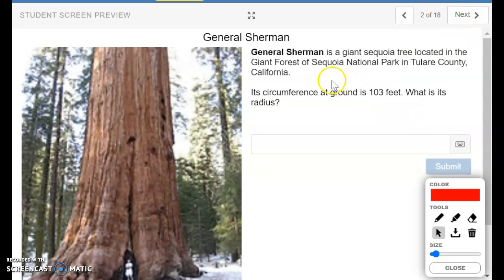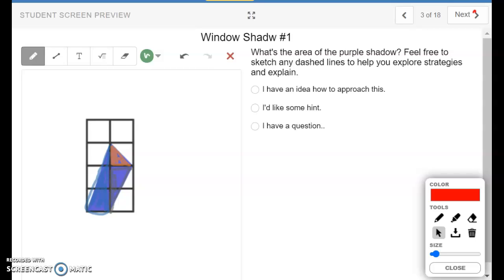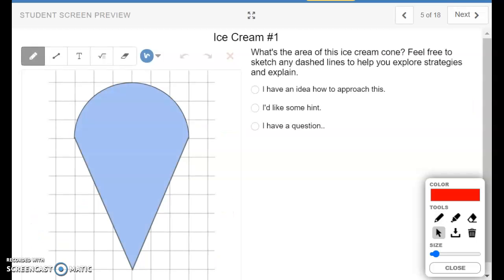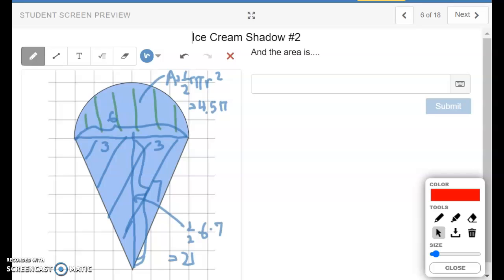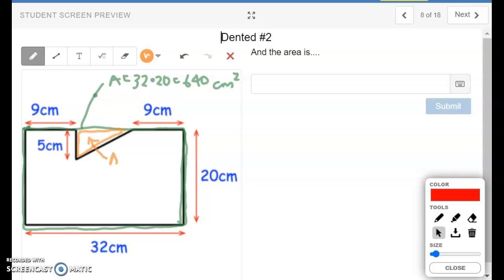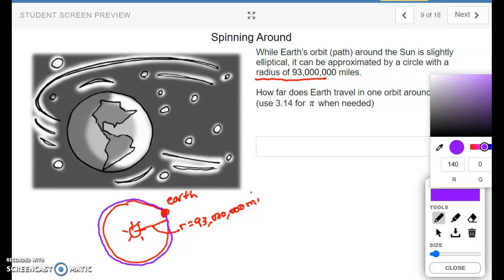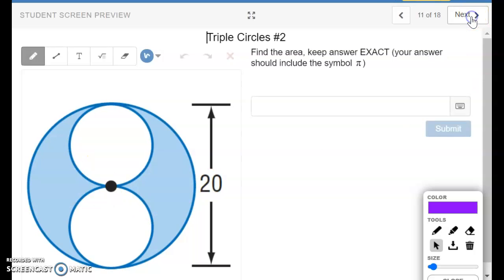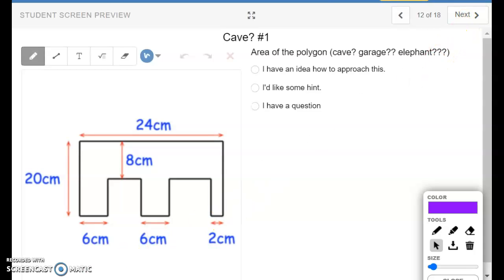IM2 U9D6 Desmos CW - A